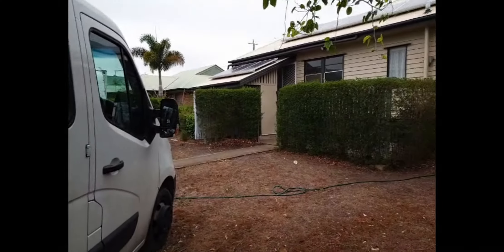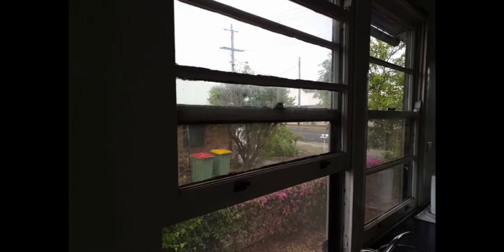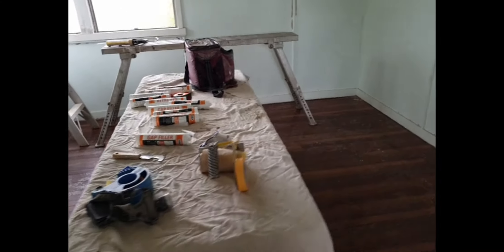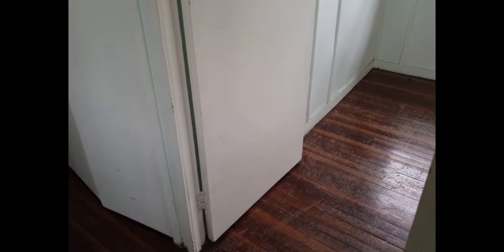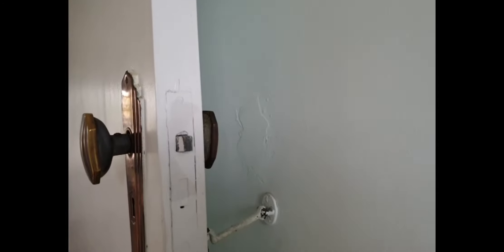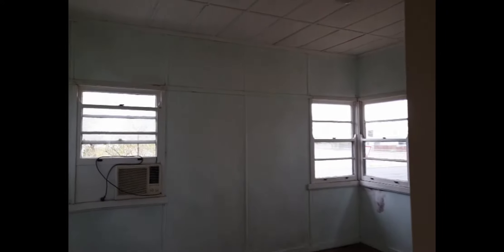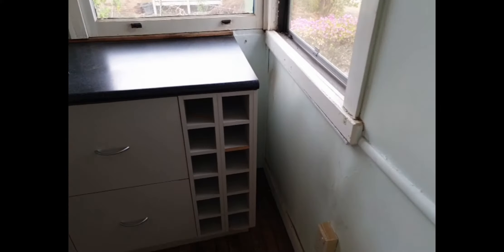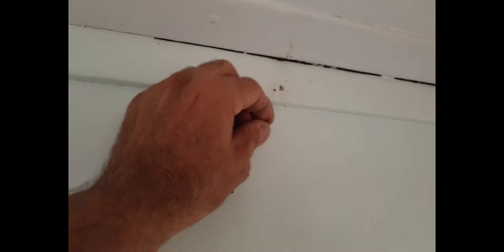Start of another house so close to Christmas Part 1of 4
Part 1 of 4 is a start of another house so close to Christmas, I won't finish it until the new year but the customer needs it finished by 6th January for the floor polishers to come in and do their stuff. Merry Xmas and a happy new year and I want to thank everyone for their support during the year.